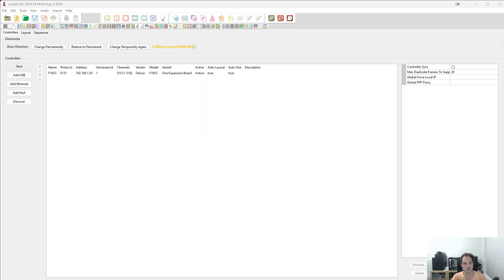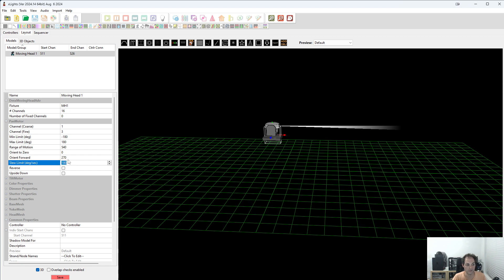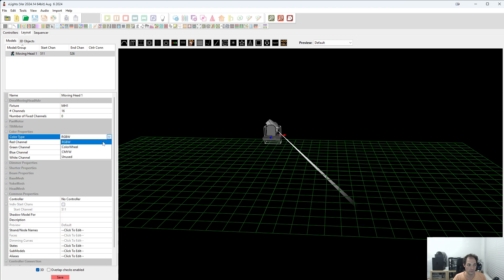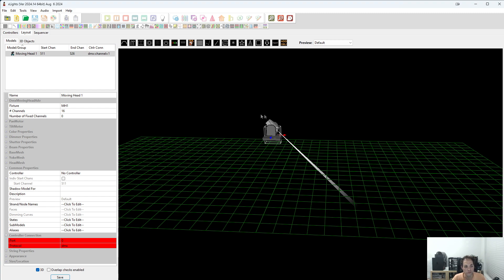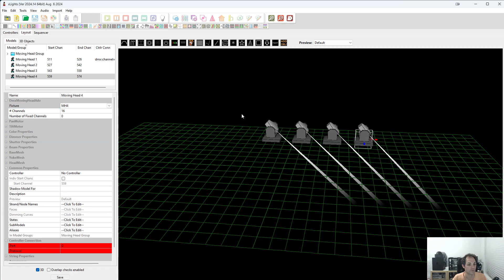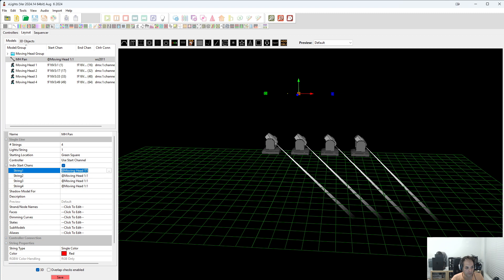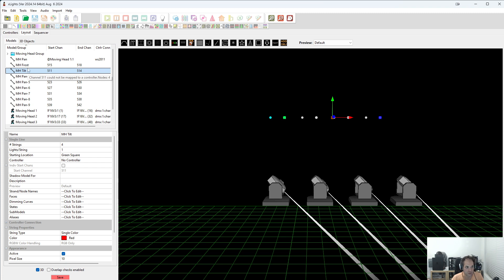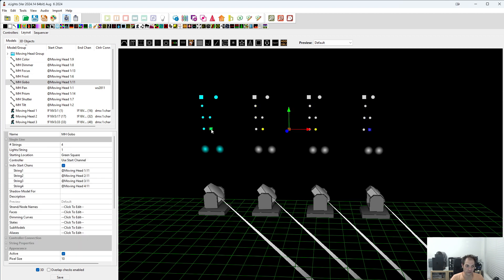How to Set Up Moving Heads in xLights | Wally's MiniBeam Pro 380W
In this video, I'll walk you through the step-by-step process of setting up Moving Heads in xLights. Whether you're using Wally's MiniBeam Pro 380W from Wally's Lights or any other Moving Heads, this tutorial will help you get them setup.